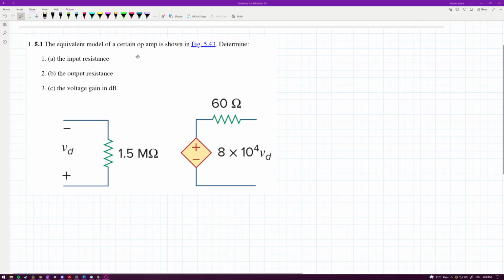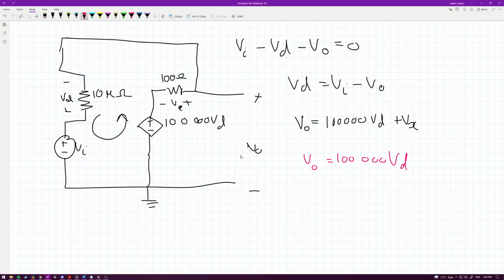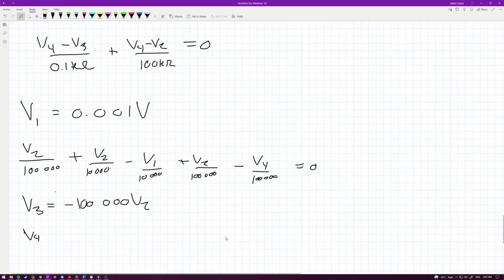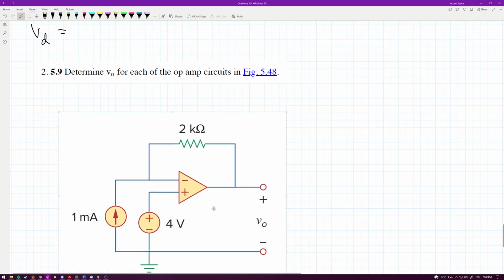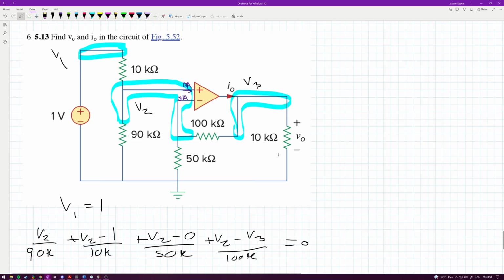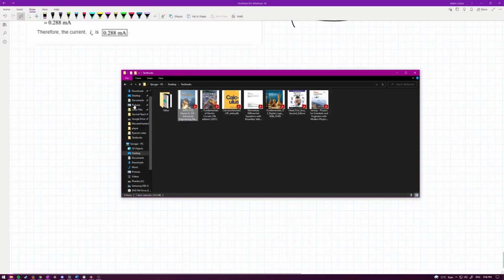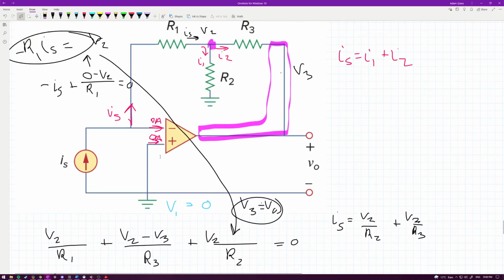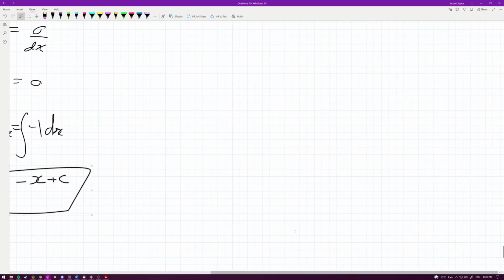ELE302 Study Session 1